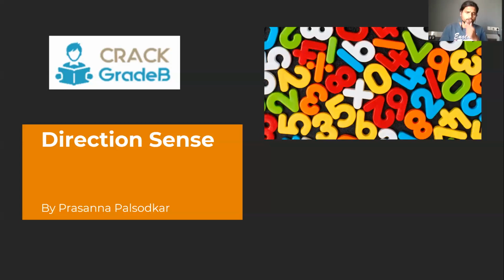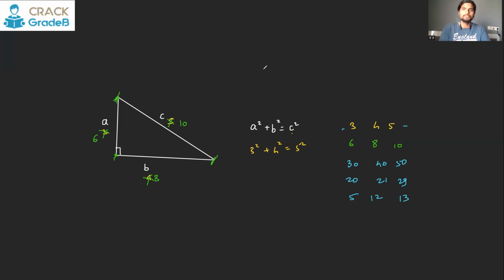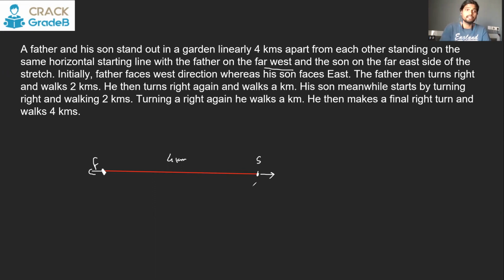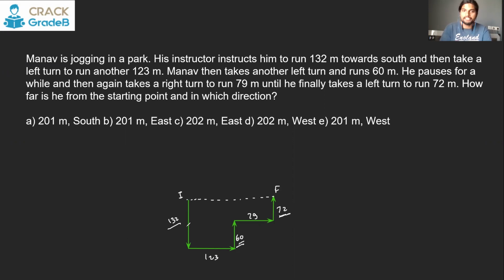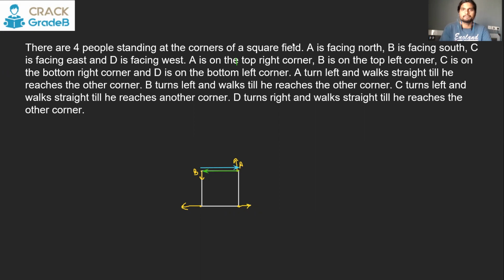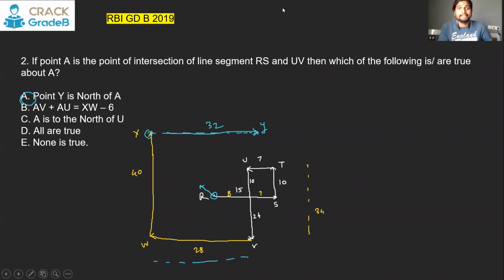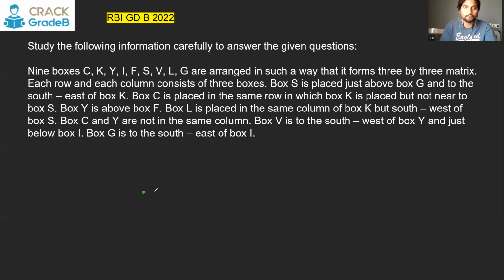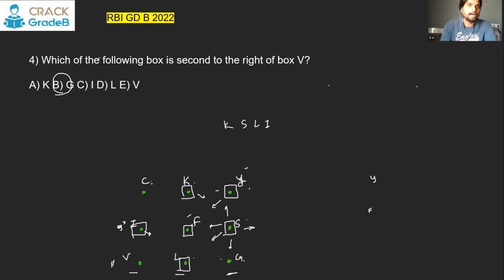Direction Sense for RBI Grade B 2024 Phase 1 exam.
In this video,  We will discuss Direction Sense for RBI Grade B 2023 Phase 1 exam.